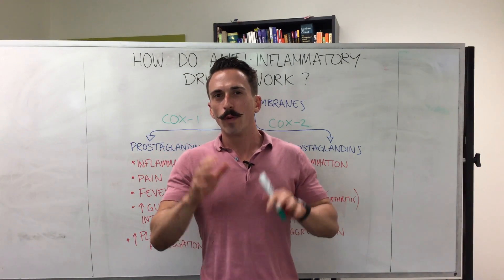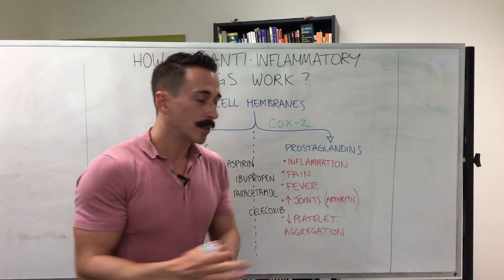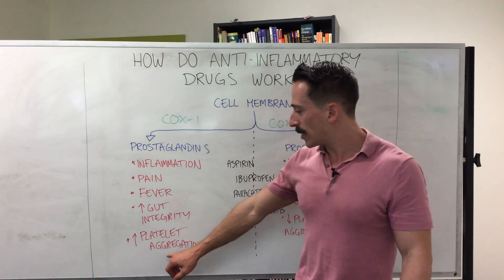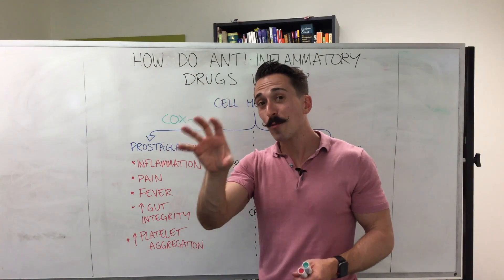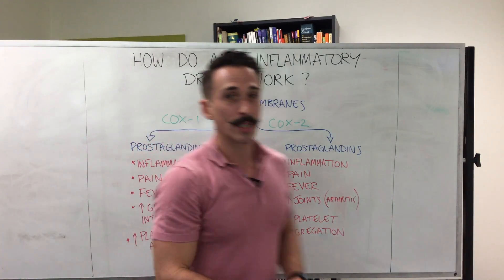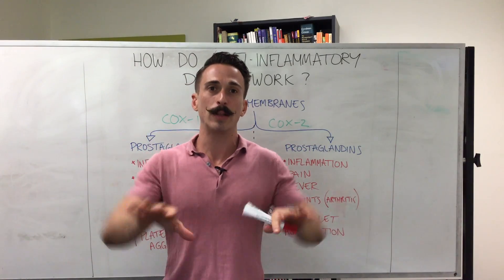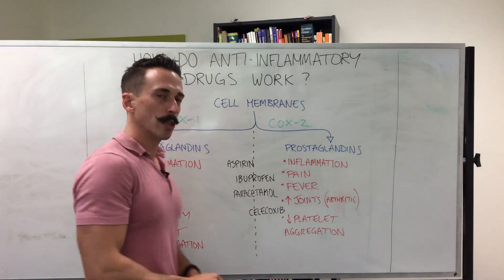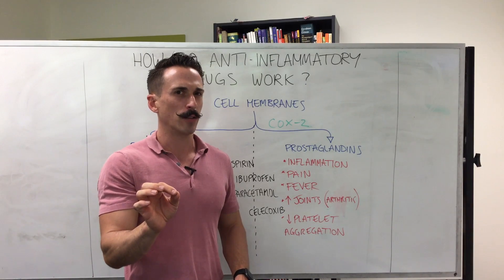Non-steroidal anti-inflammatory drugs | NSAIDs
Dr Mike discusses how NSAIDs work to control inflammation and pain. He has also thrown in acetaminophen for completion. He discusses how aspirin, ibuprofen, acetaminophen, and celecoxib work in under 5 minutes!!